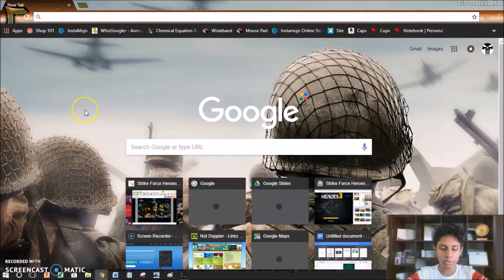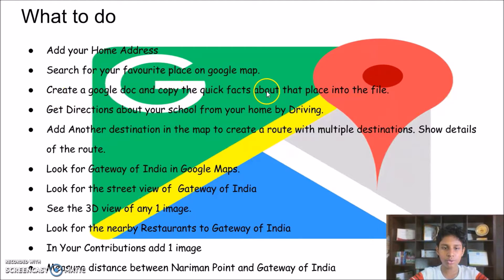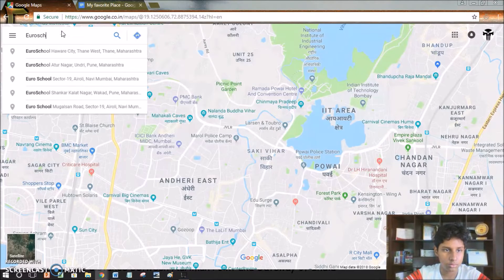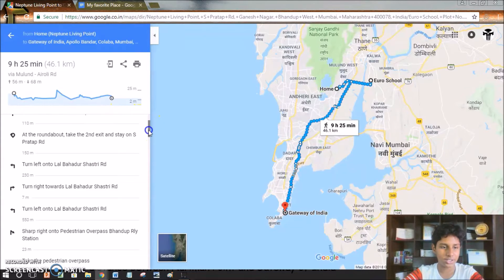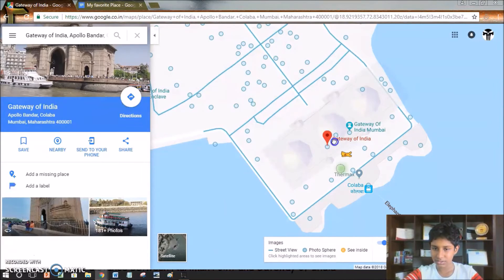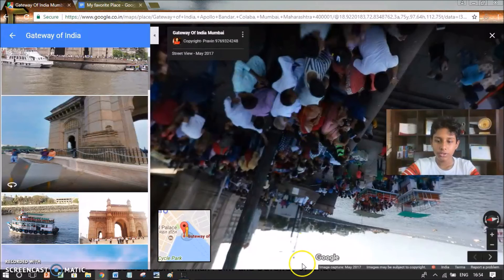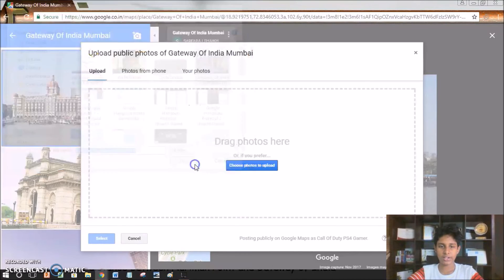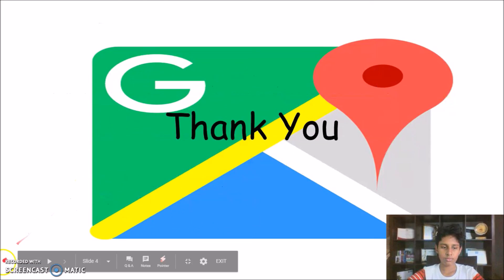Shresht - Whiz Juniors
Shresht Upload for Certification @ Saturday, January 27, 2018 @ 11:34:58 AM